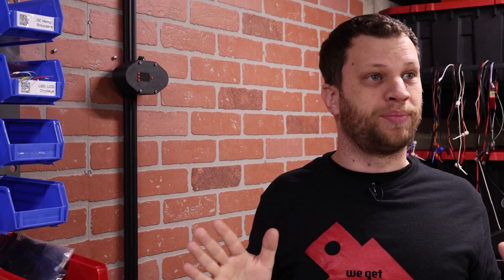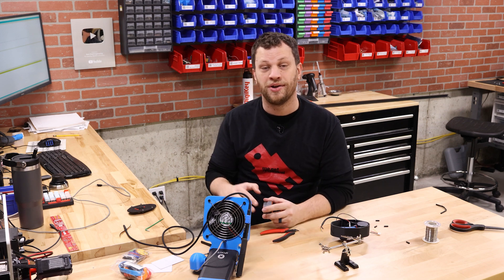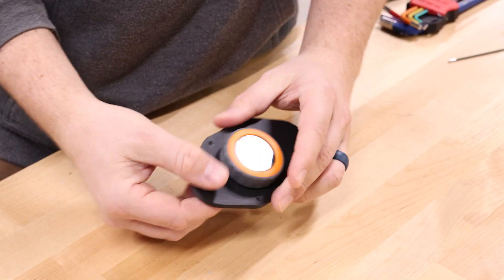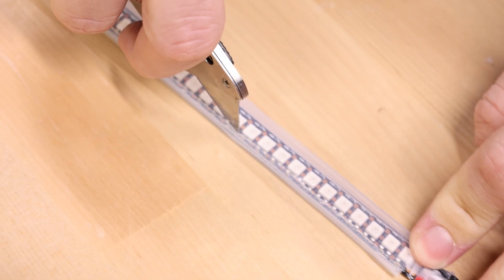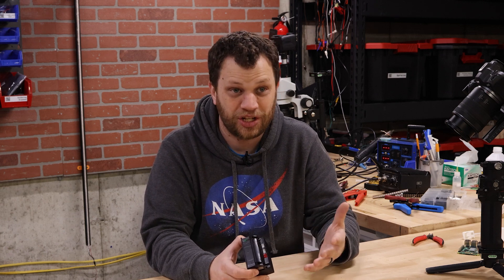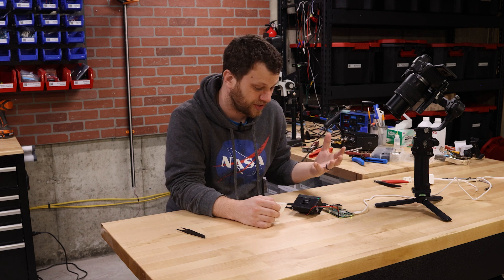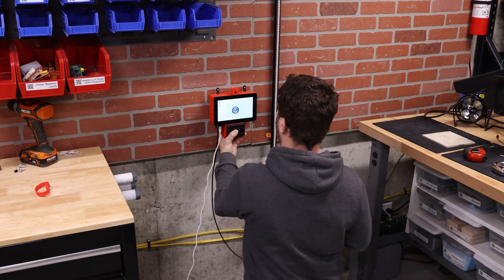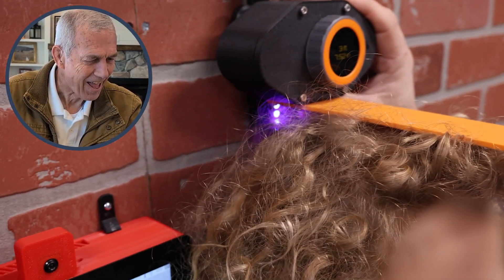I over engineered a growth chart for my kids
Let's dive back into the saga of my over-engineered growth chart. If you recall from Part One, I definitively established my height as a solid 5'10". It turns out I could've been rounding up this whole time! The original chart was, let's be honest, a bit… bare bones. We needed to inject some Byte Sized Engineering bells & whistles. I want to add RGB LEDs, a receipt printer, and, most importantly, a camera to send those adorable growth updates to Grandma and Grandpa.